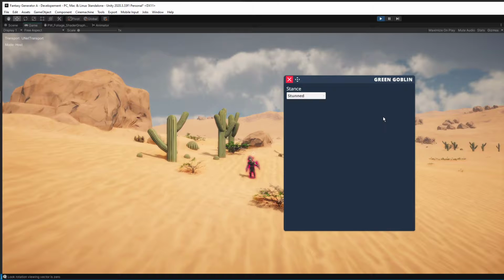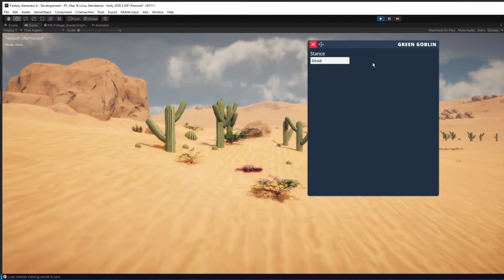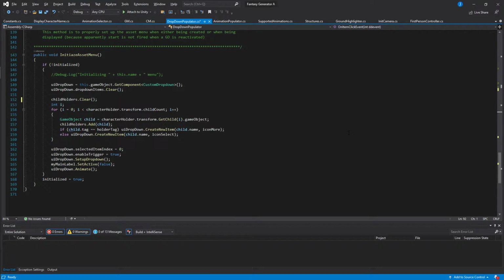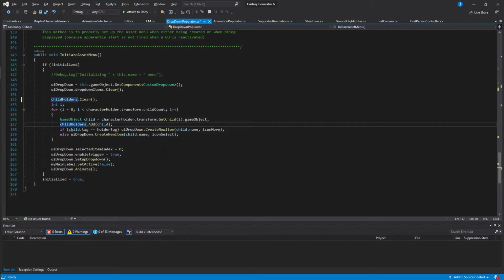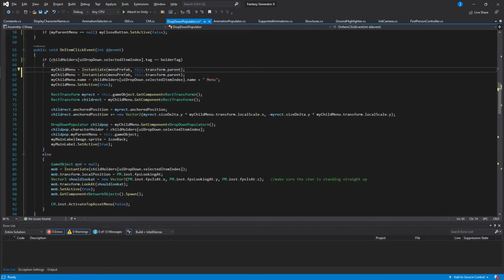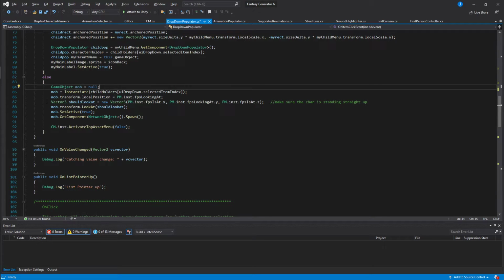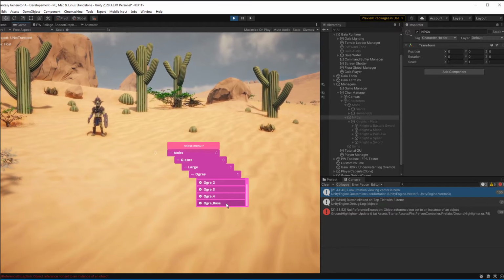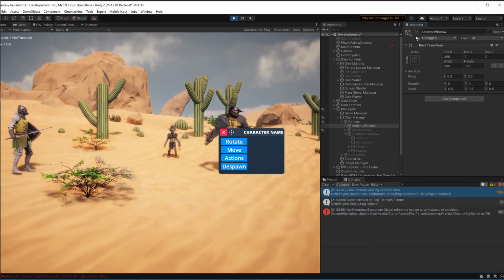FSG Dev Log 2 - Menu Mogul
Progress was slow this week so I go over my structure for the spawner menu because I think it's pretty snazzy.